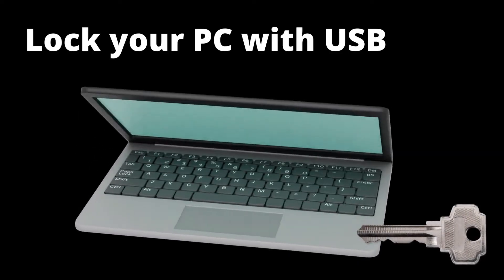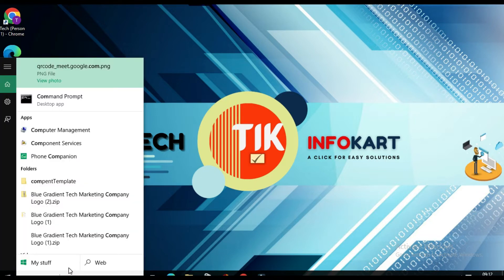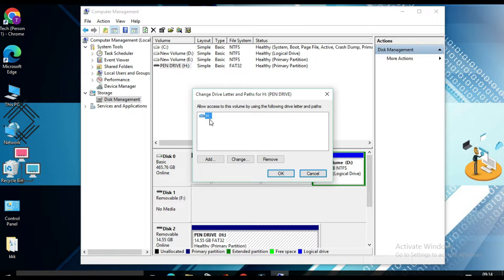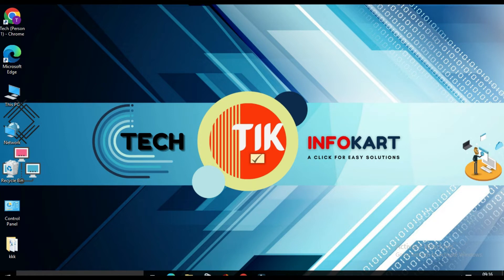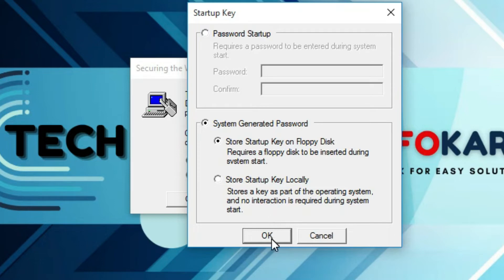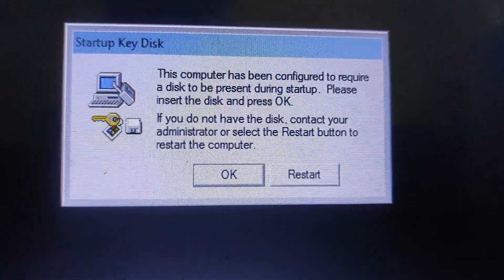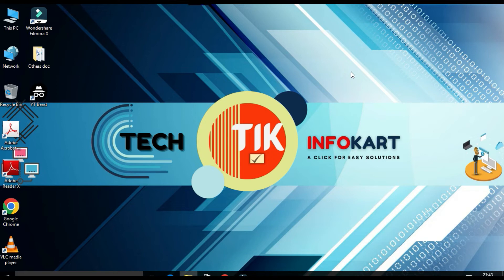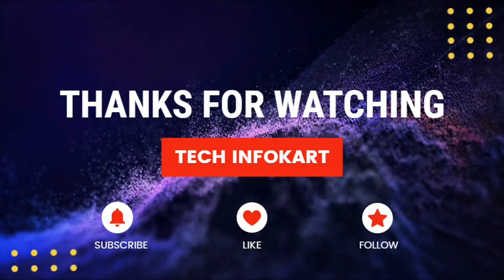How to Lock and Unlock Computer or laptop Using Pendrive | SAM Lock tool 🔑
In order to find out more about "how to lock and unlock computer or laptop using pendrive"  , you must visit: ?

Our video is all about "how to lock and unlock computer or laptop using pendrive" topic   but we also try to cover the following subjects:

-unlock your pc or laptop with pen drive
-how to lock and unlock your pc with usb stick
-Lock unlock PC with USB drive
-Lock unlock PC using SAM lock tool

Did you attempt to look for how to lock and unlock computer or laptop using pendrive before?

Your search is over! You'll find everything about how to lock and unlock computer/laptop using pendrive as well as unlock your pc or laptop with pen drive

We have accumulated all the knowledge and experience from professionals concerning how to lock and unlock computer or laptop using pendrive, so please continue reading and watching this video to find out more about how to lock and unlock computer or laptop using pendrive

We hope you have gained some useful info by now, The next step is to act and provide us a chance to make things much better. See you on the other side!